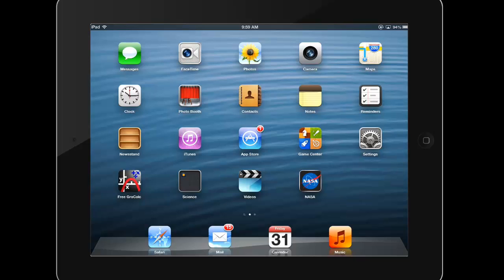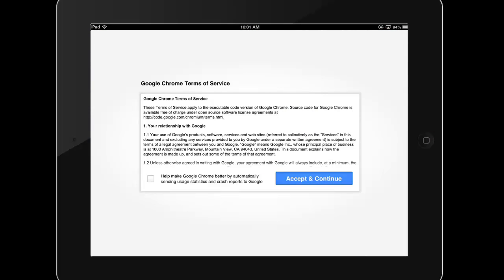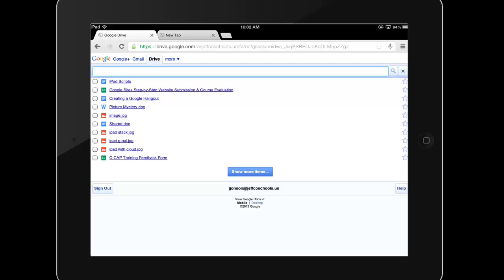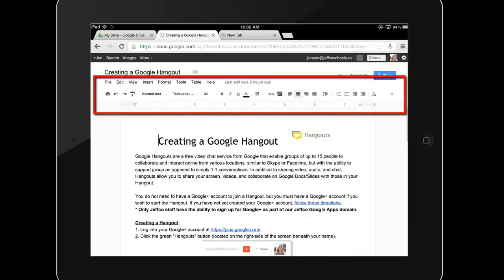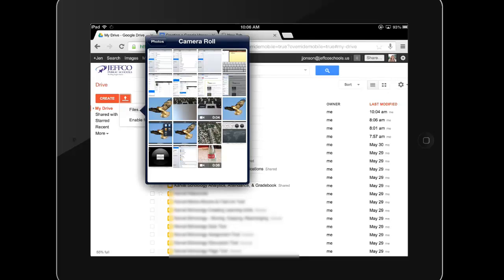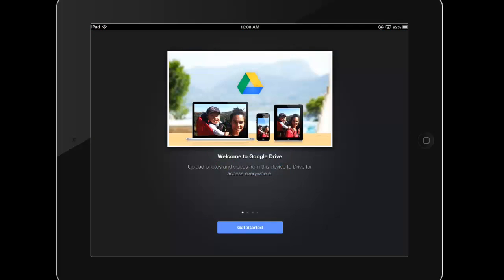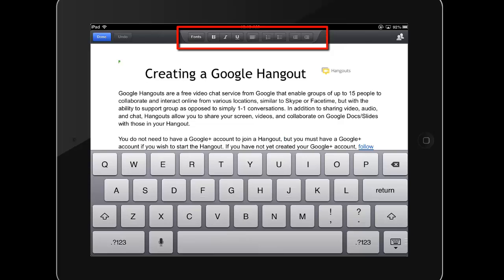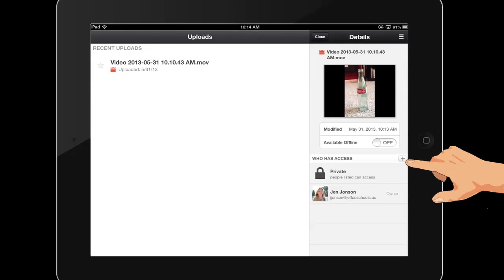Using Google Drive on Your iPad - Uploading to the Cloud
Moving items from your iPad to the -cloud- is a simple process once you've installed the right apps on your iPad. Because Jeffco uses Google Apps and because Google Apps can be accessed from any computer, it's an ideal tool to use for creating and sharing content on your iPad.  The video will show you how to use Google Drive to move content off your iPad for broader access.